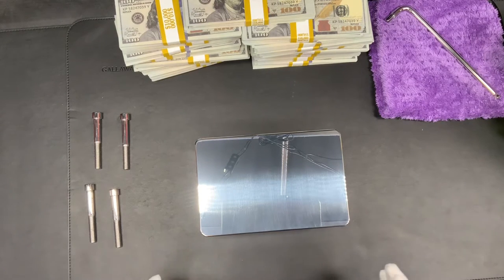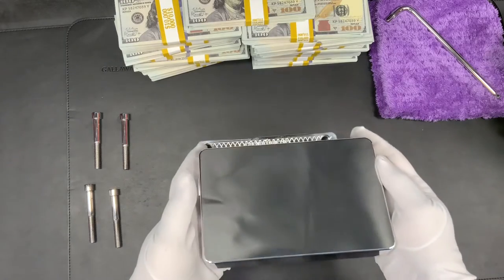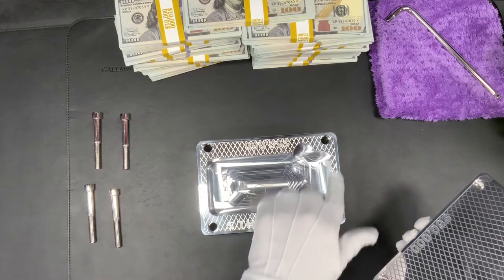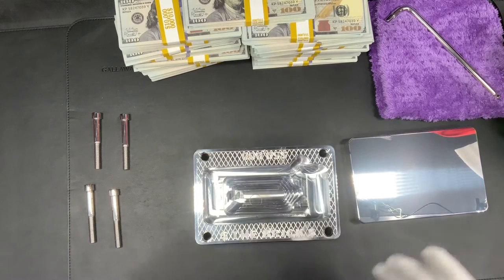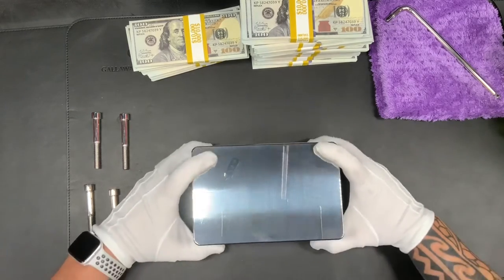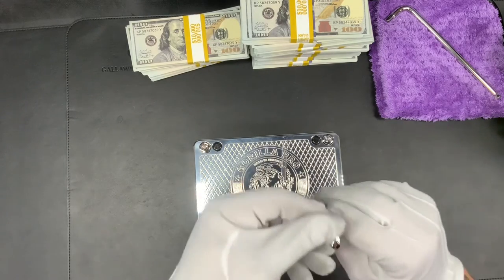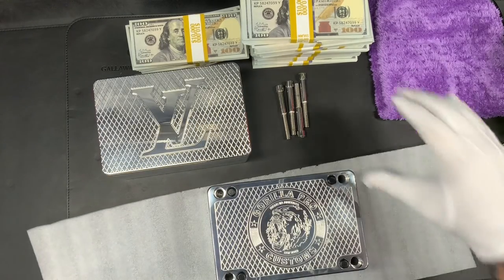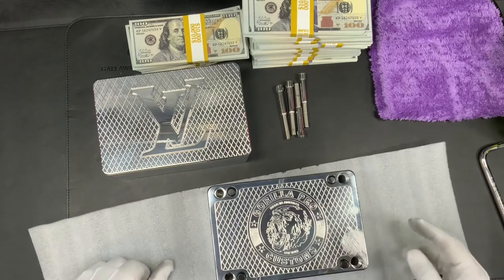$50,000 mirror finish BRICK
We have thousands of options. Let me know what we can make for you.

WORTH A MINIMUM OF $500 UP TO $4000 (CASH NOT INCLUDED) FOR SUBSCRIBERS ONLY.

IN TIMES LIKE THESE YOU GOTTA HAVE SOME CASH. GET A BRICK FILL IT. KEEP IT SAFE. BE PREPARED!!!
This is our old school BRICK. We finally filled THE BRICK with $70,000!! This Thing looks absolutely stunning.
We make these in sizes from 50 bill capacity all the way up to $1,000,000 capacity. They make great gifts.

OUR $75,000 POLISHED BRICK

OUR $10,000 POLISHED BRICK

Check out our coolest Brick so far, we made it for Vegas Dave.

OUR $100K SUPER BRICK

8615 W. FLAMINGO RD